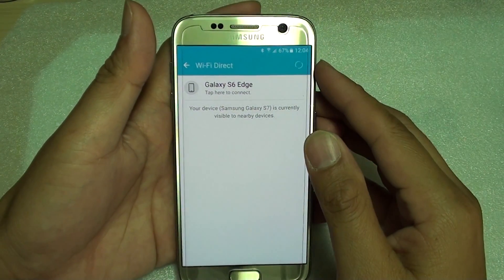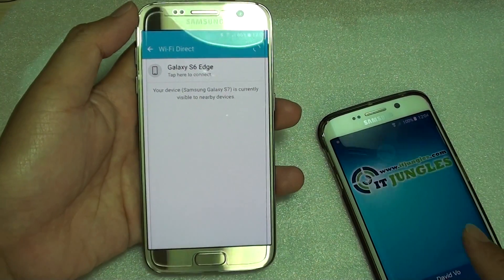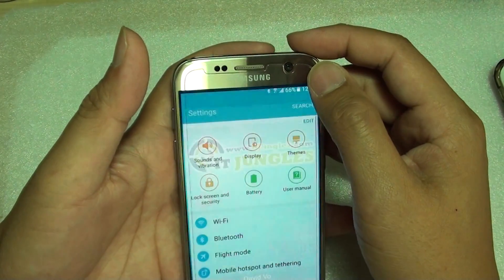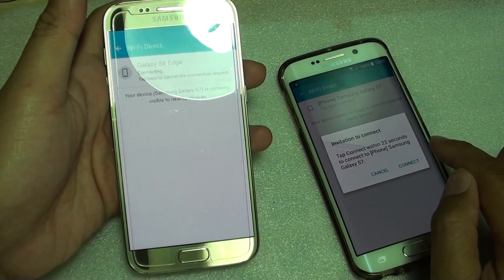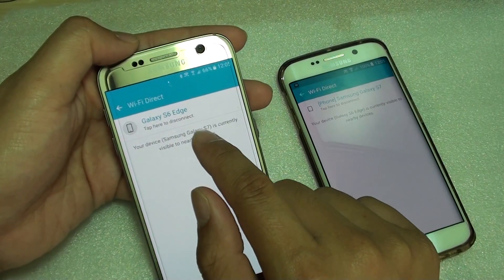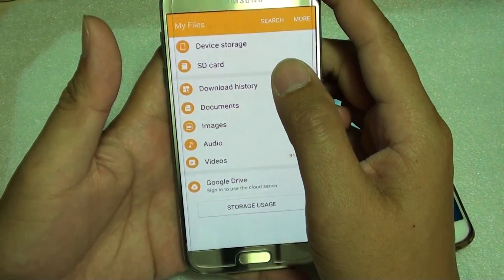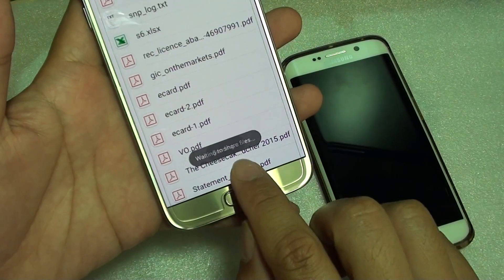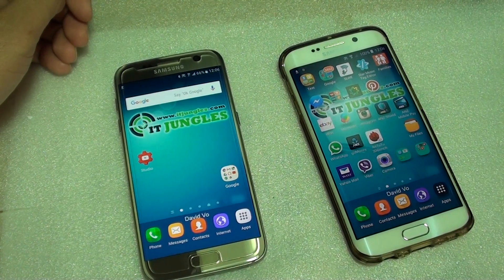Samsung Galaxy S7: How to Connect to Another Device With Wi-Fi Direct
Learn how you can connect to another device with Wi-Fi Direct on Samsung Galaxy S7.